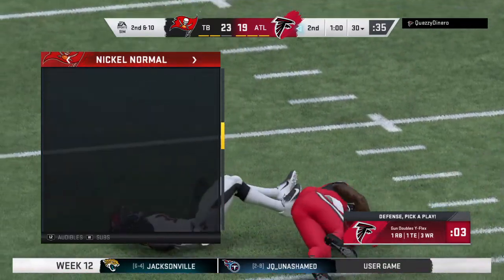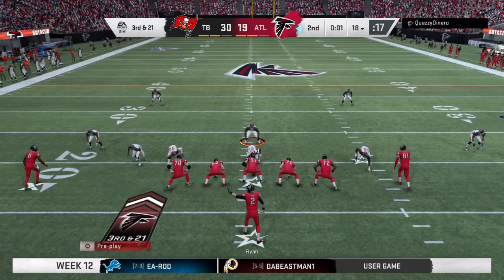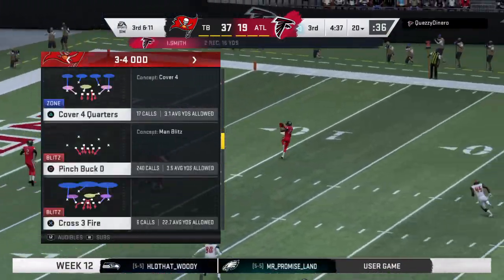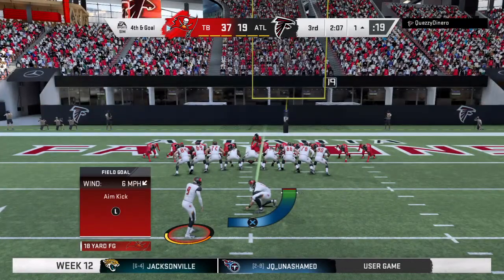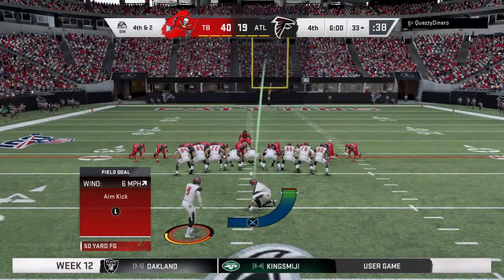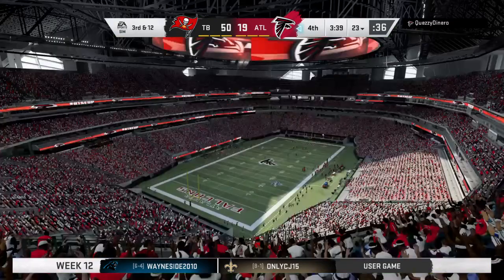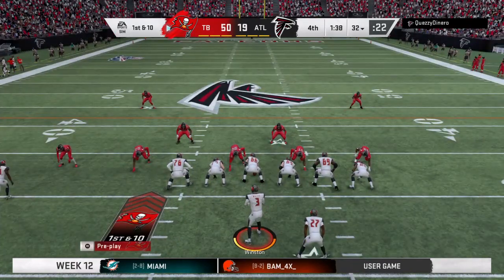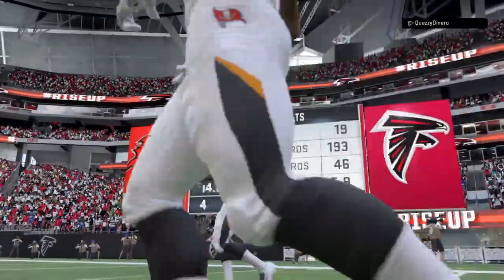Madden 20 CFM S1 Wk 12 Buccaneers vs Falcons (Pt.2)